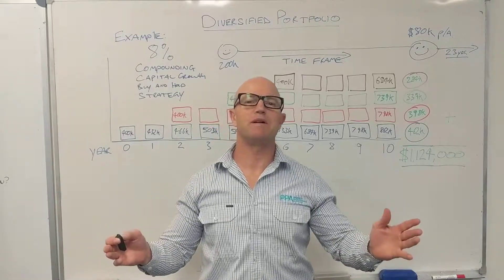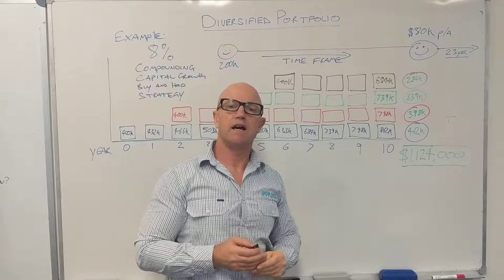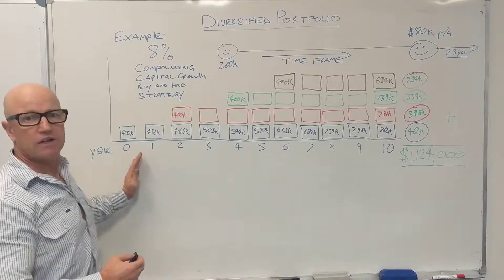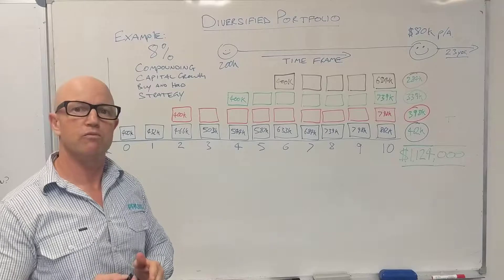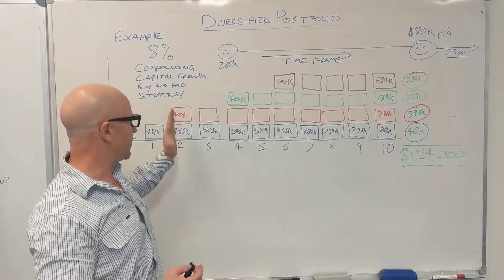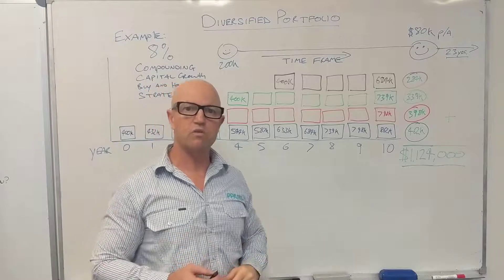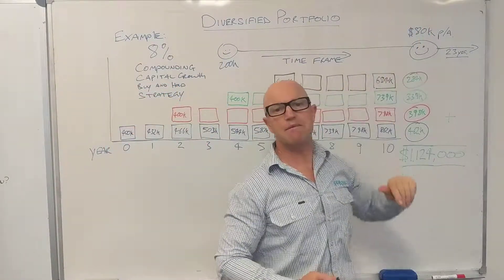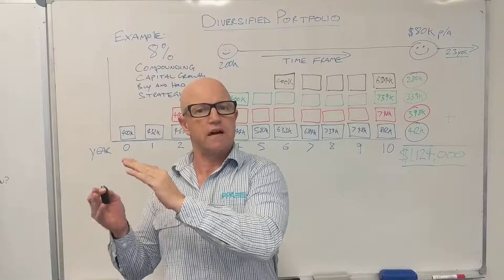Personal Plan for successful property investment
What's your plan?